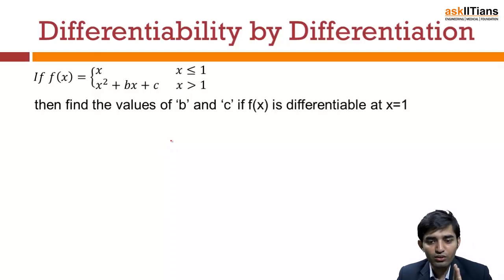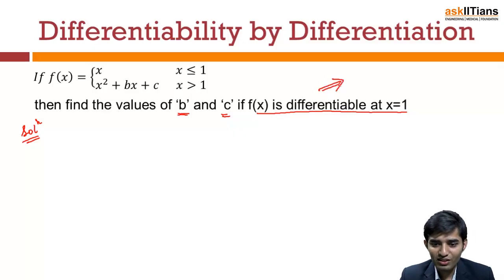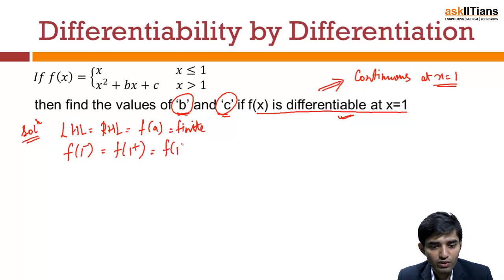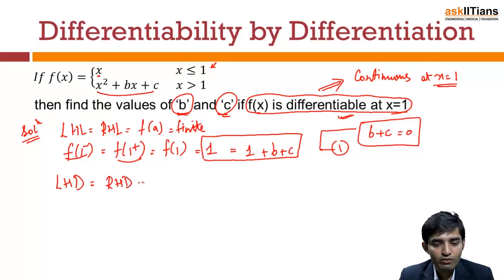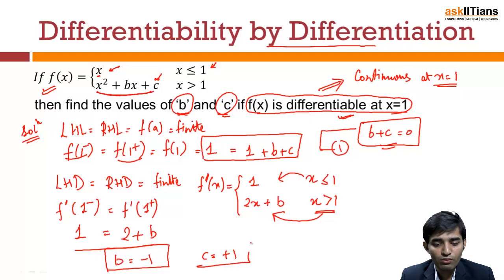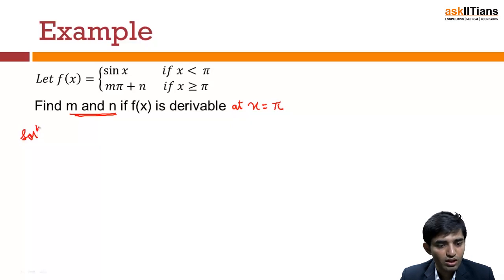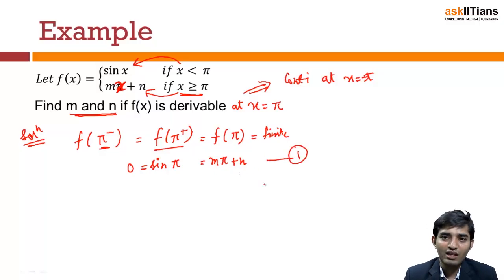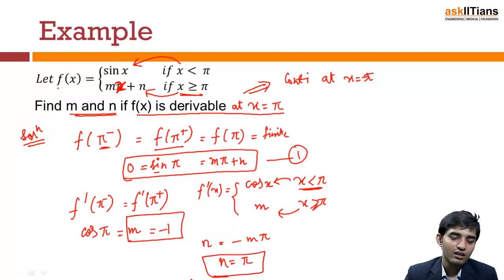Differentiability by Differentiation|Lecture-6|Continuity and Differentiability | Maths|Grade 12|JEE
🌟 Introducing AskIITians YouTube Channel Playlist for Class JEE Math - Continuity and Differentiabilitya 🌟

Nishant Vora sir has explained  Continuity and Differentiability | Differentiability by Differentiation

For more information on Permutation and Combination, refer to our revision notes on JEE Math